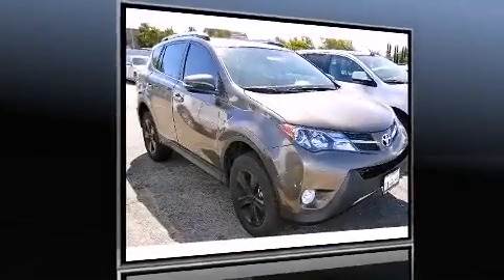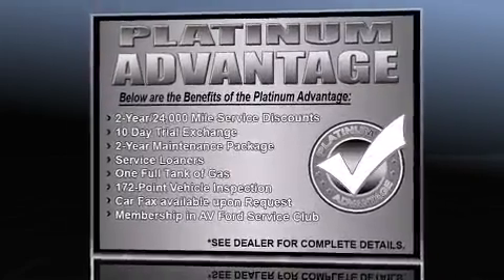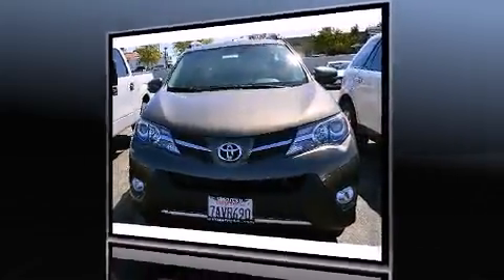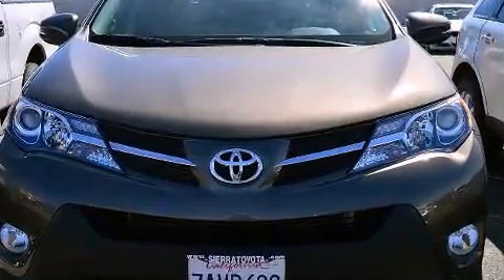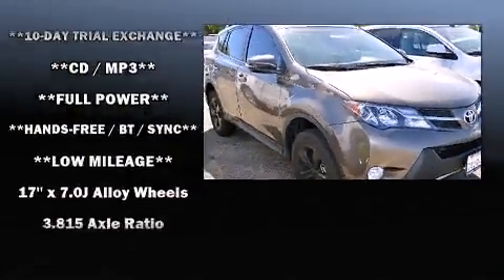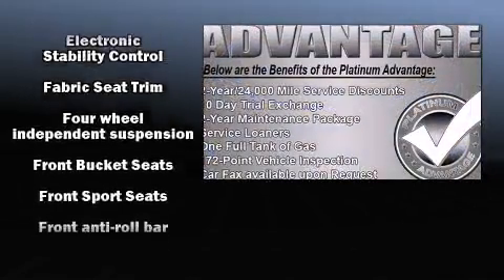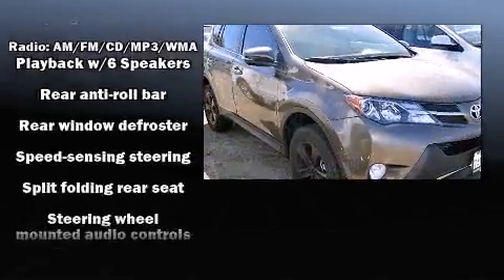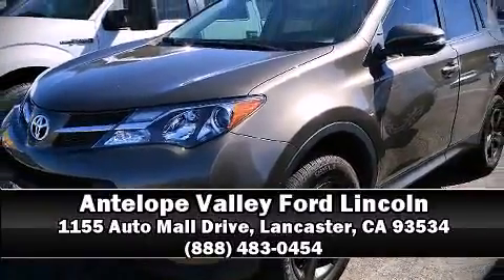2013 Toyota RAV4 XLE in Lancaster, CA 93534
The 2013 Toyota RAV4. With fewer than 25,000 miles on the odometer, this 4 door sport utility vehicle prioritizes comfort, safety and convenience. It features an automatic transmission, front-wheel drive, and a 2.5 liter 4 cylinder engine. Top features include front bucket seats, 1-touch window functionality, a tachometer, a trip computer, front fog lights, cruise control, an overhead console, and air conditioning. For drivers who enjoy the natural environment, a power moon roof allows an infusion of fresh air. You and your passengers will enjoy the stereo system, which includes a CD player with MP3 capability, steering wheel mounted audio controls, and 6 well positioned speakers. Passengers are protected by various safety and security features, including: dual front impact airbags with occupant sensing airbag, head curtain airbags, traction control, brake assist, a panic alarm, and 4 wheel disc brakes with ABS. With electronic stability control supplementing mechanical systems, you'll maintain precise command of the roadway. We pride ourselves in consistently exceeding our customer's expectations. Please don't hesitate to give us a call.